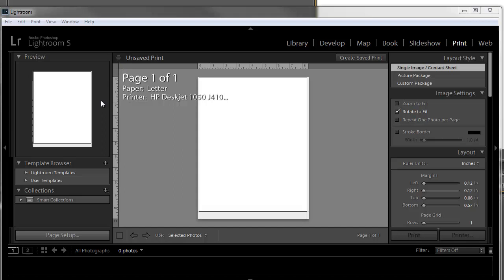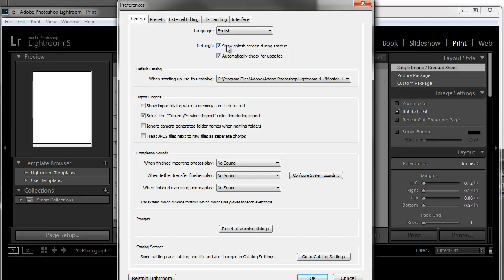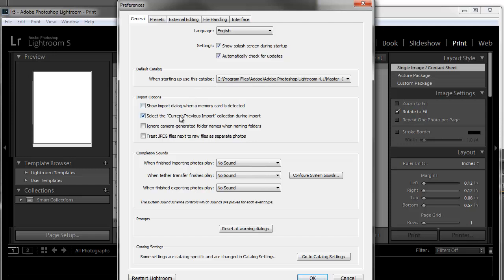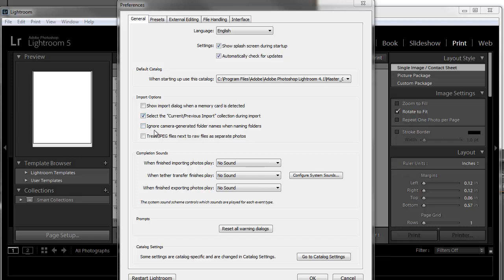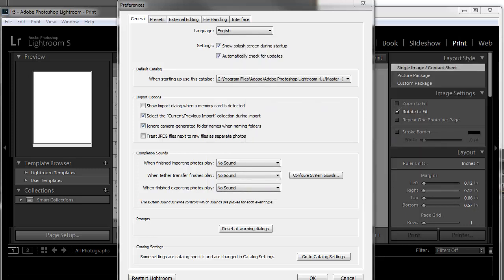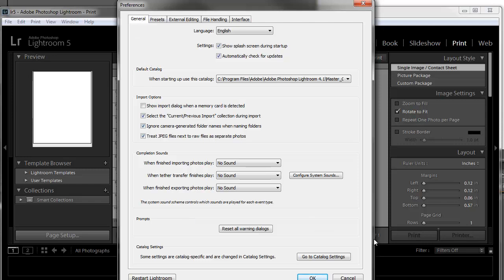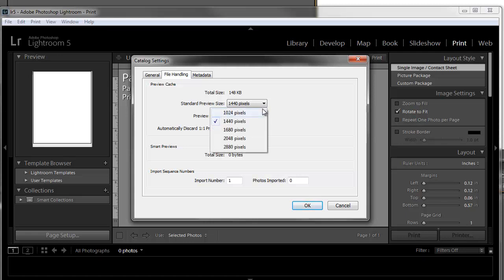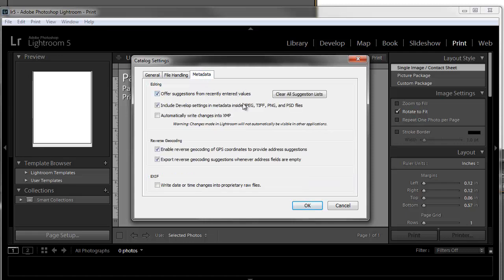Soup To Nuts, Part 4: Setting up Your Preferences I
This video tutorial starts walking you through the process of configuring Lightroom 5 on your computer, and prepping your system to really optimize use and performance.